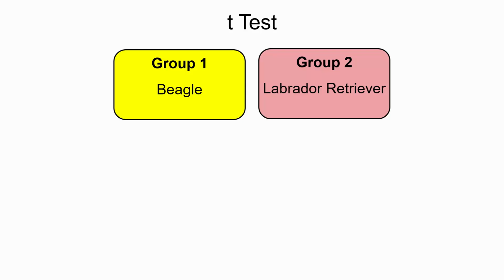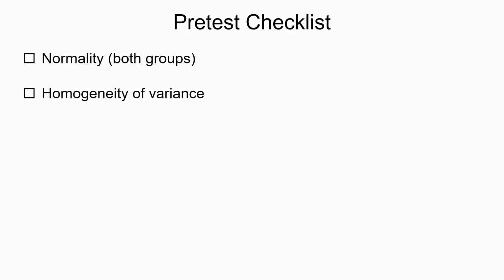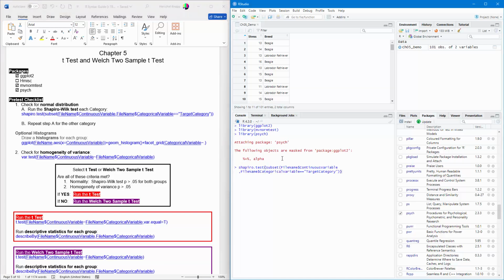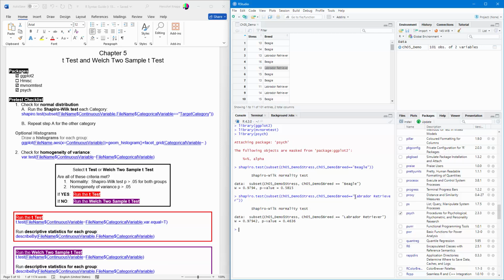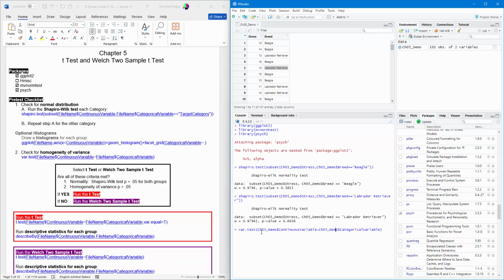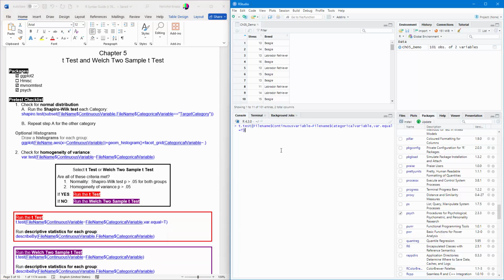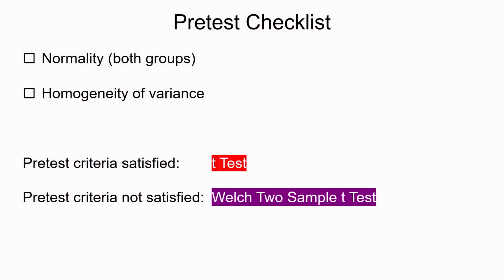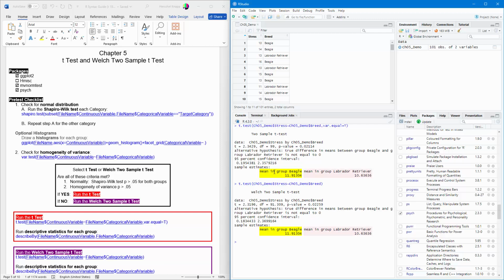Ch 05 - t Test and Welch Two Sample t Test in R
Instructions for running the t Test and Welch Two Sample t Test in R